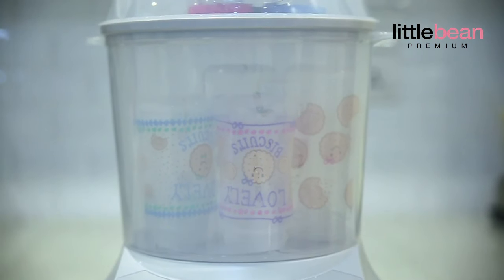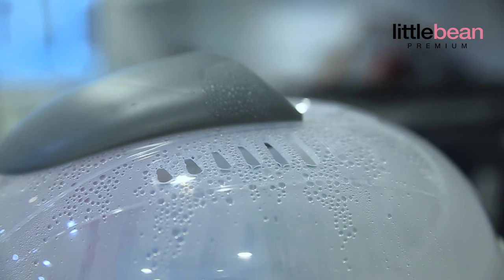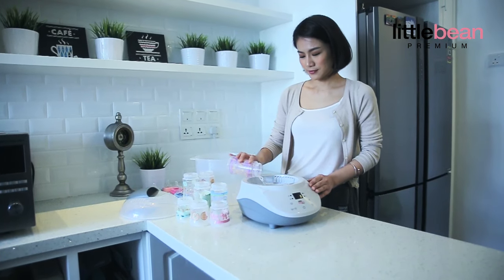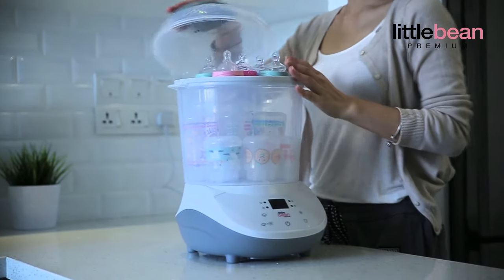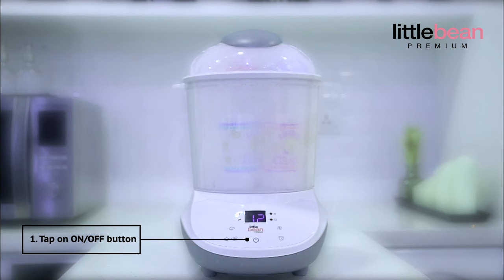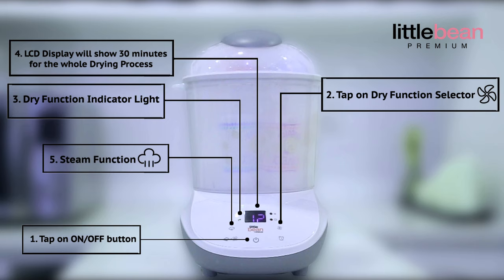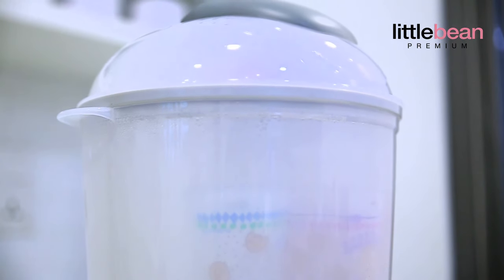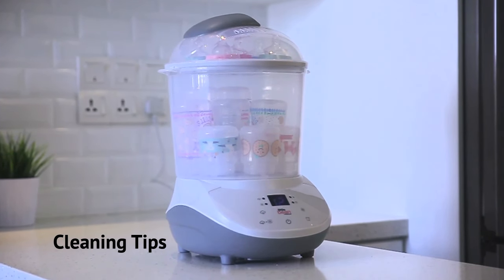Little Bean Premium Multifunction Drying Sterilizer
This Multifunction Drying Sterilizer is an ideal disinfentant applicance for sterilizing your baby's bottle and feeding accessories. Steam sterilization is proven to be the most effective way to protect your baby from harmful germs as it uses constant and intesive heat of steam to eliminate harmful bacteria. It has drying function and you can ensure that your baby's bottles are completely dry for storage or next feeding. It is safe, quick and ease all parents' job in modern living.

Product features:

*** Safe, Quick , Ease***
*** Bigger Chamber to fit 8 bottles ***
(Save Time, Save Energy, One Time Off)

*** Spacious accessory tray ***
*** Future & Trendy LooK ***
*** One Year Local Supplier Warranty ***

* Fits 8 wide neck bottles
* Multi-function : Sterilize, Sterilize with Drying, Drying
* With micro-computer automatically control system, to guarantee complete sterilization
* 9 min fast steam disinfection
* With voice reminder after finishing sterilization
* With LED display